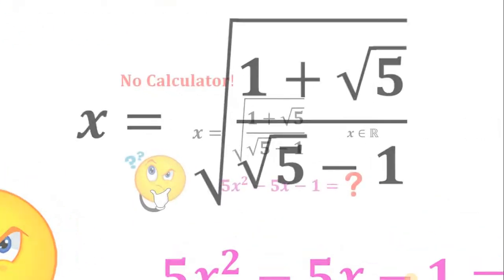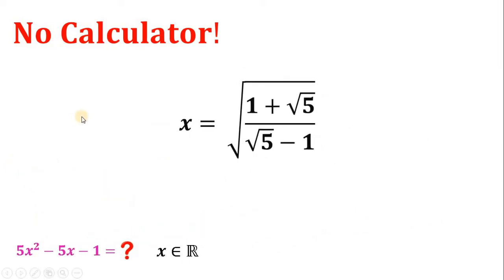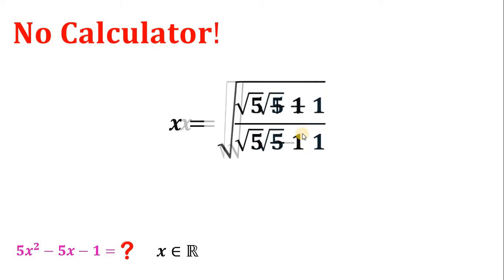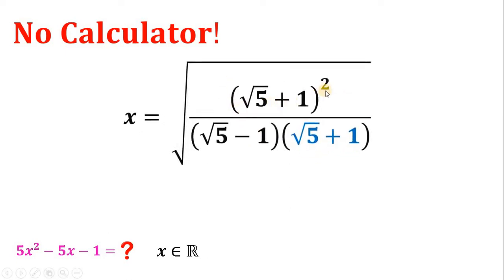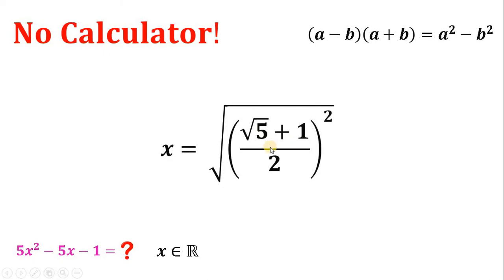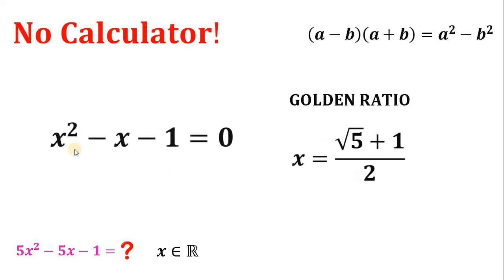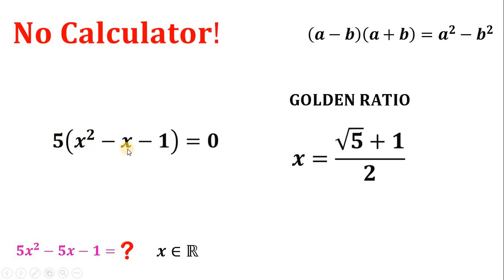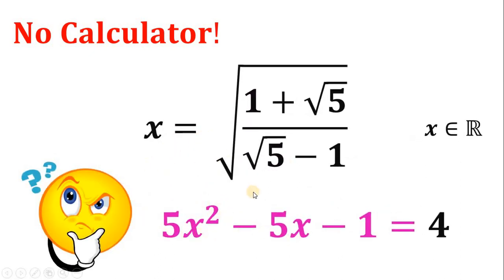NO CALCULATOR! | Can you solve? | How?